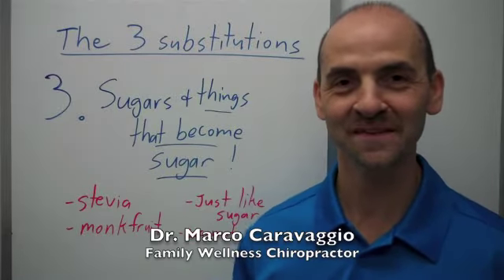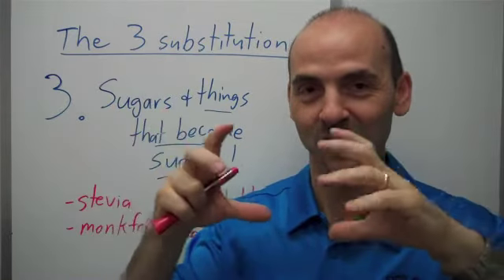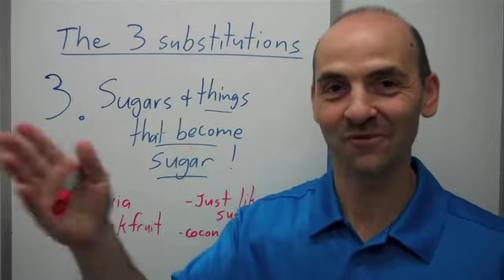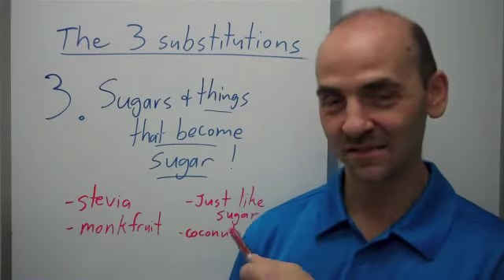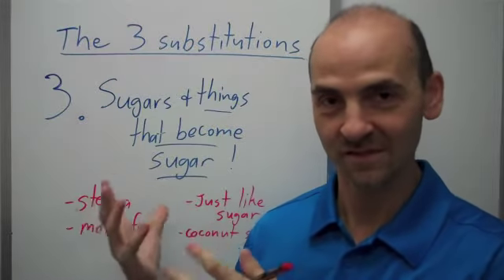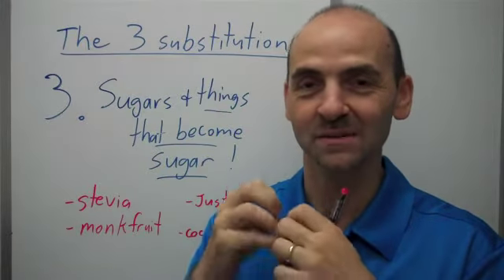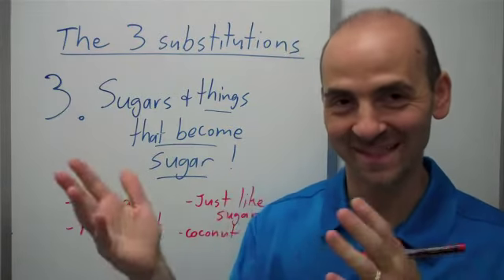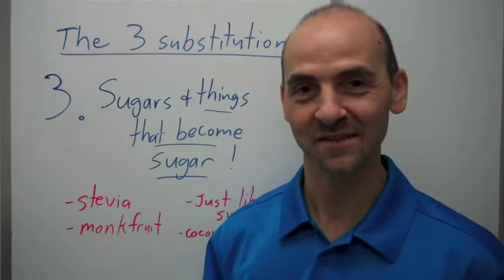Health Tip - Substitution NUMBER 3 - Sugar - MARKHAM CHIROPRACTOR